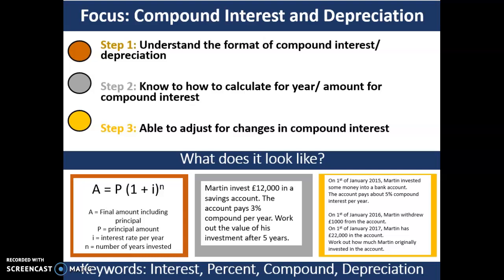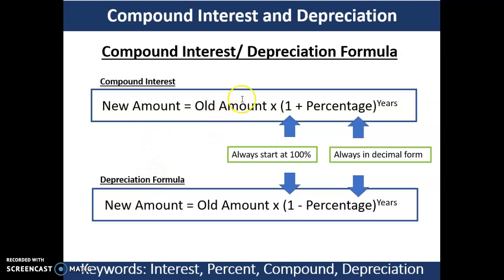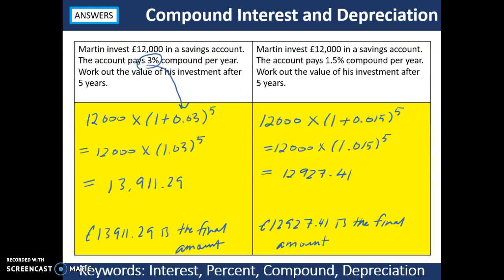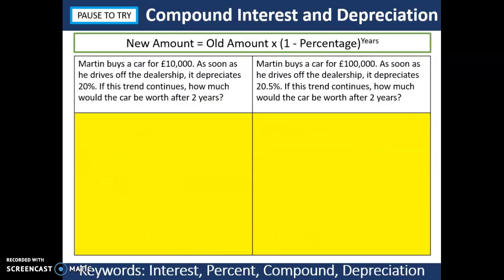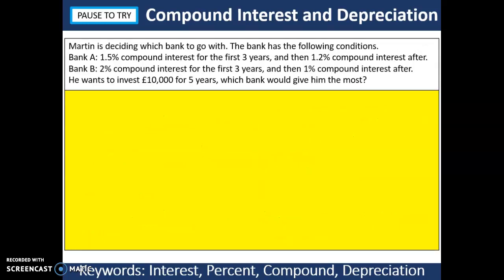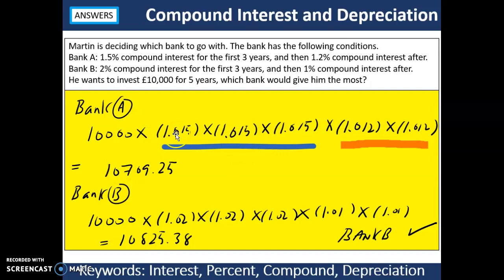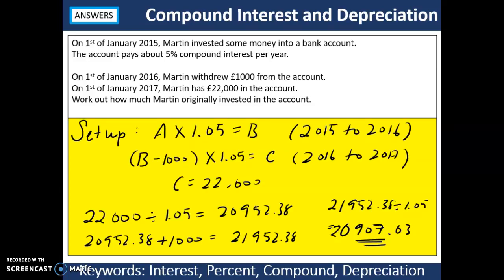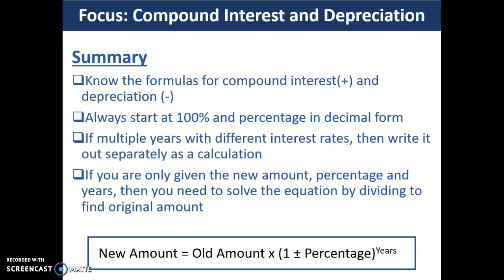GCSE Compound Interest and Depreciation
GCSE Revision for Compound Interest and Depreciation